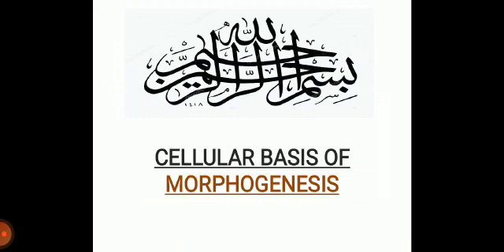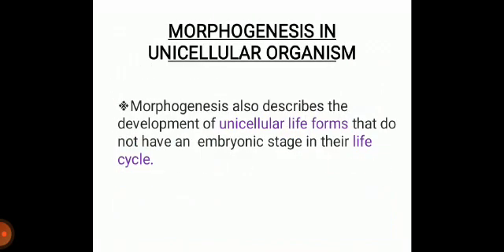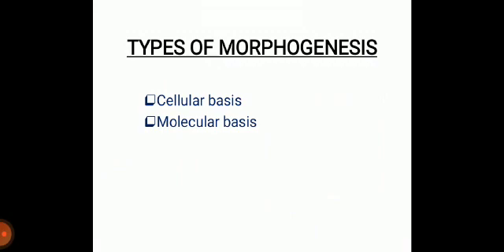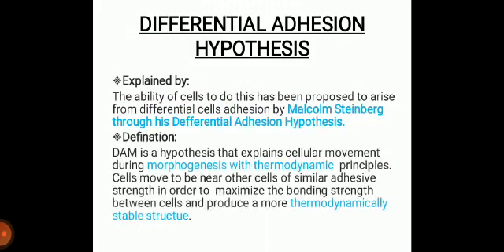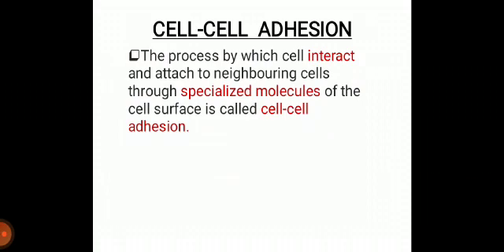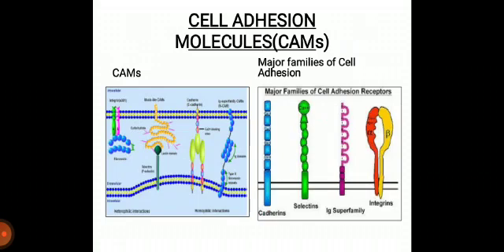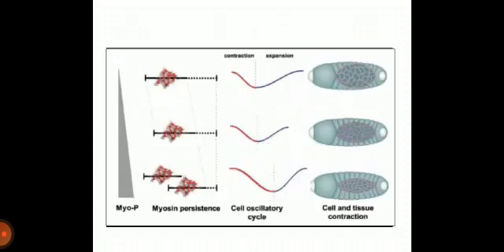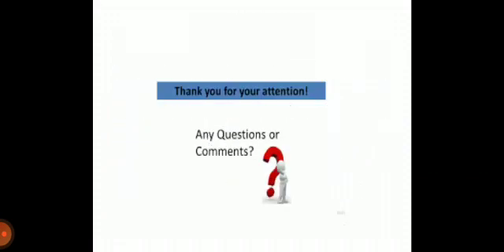Cellular basis of morphogenesis Zoology |LCWU|life Sciences with Mehwish Khan BS| 4 years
Mehwish Saleem Khan